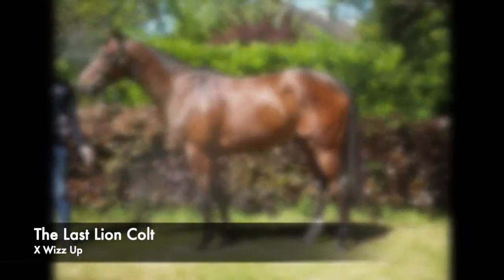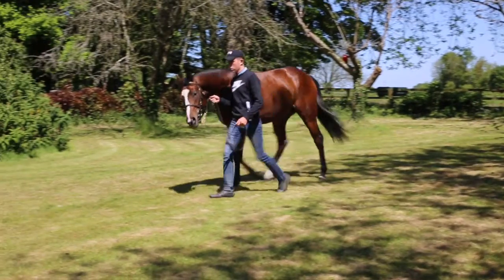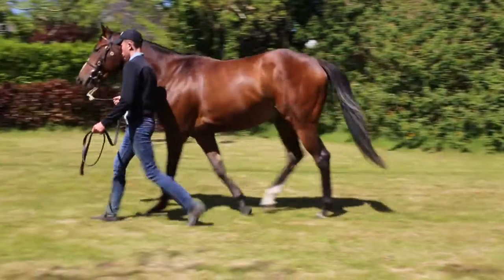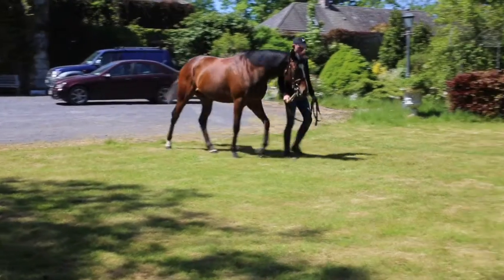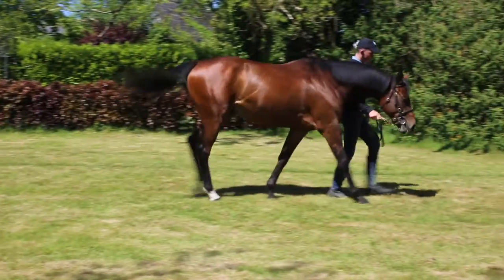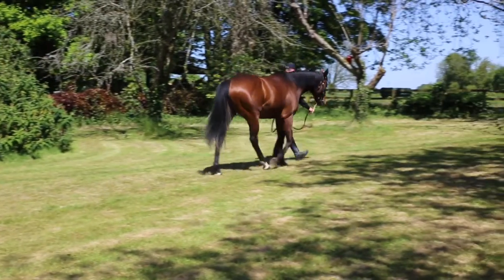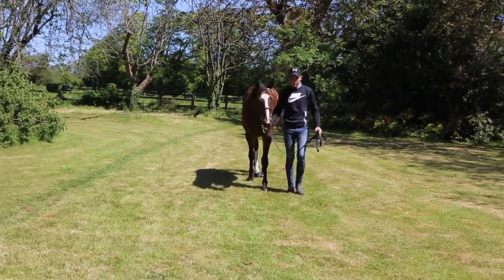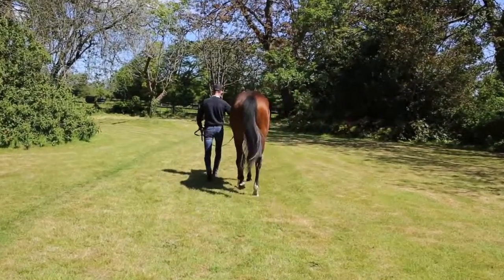The Last Lion X Wizz Up (Simba)